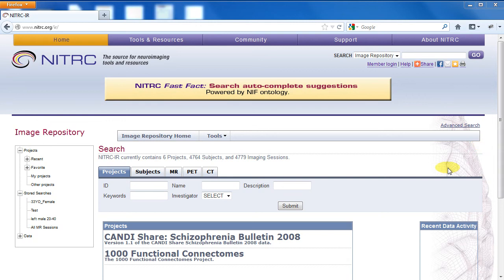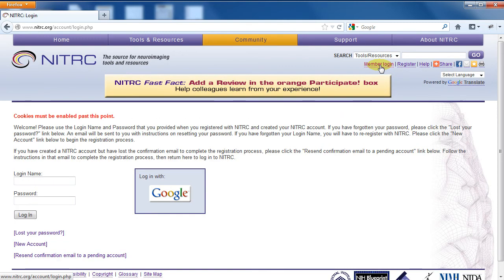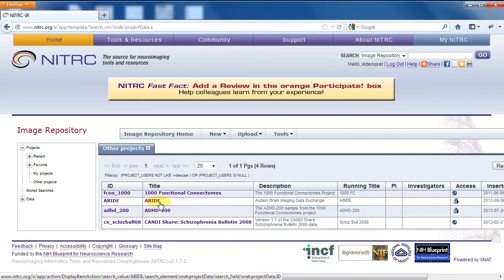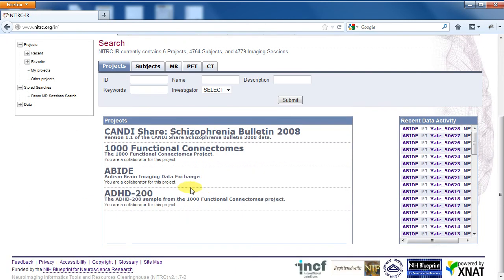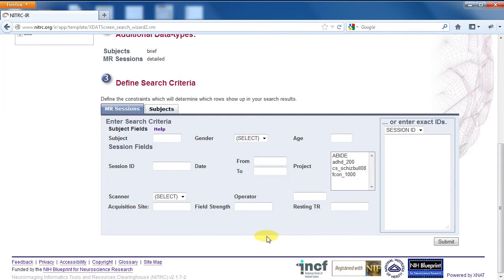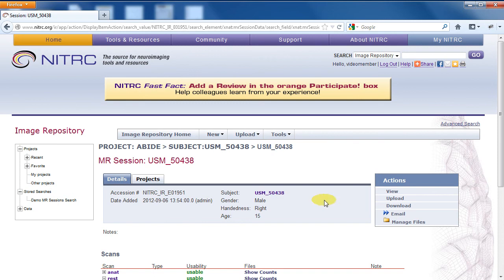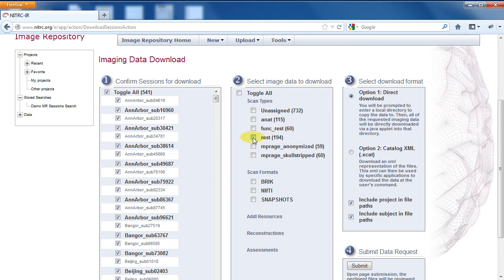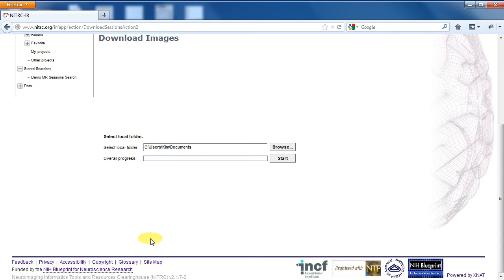Using NITRC-IR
NITRC's Image Repository (NITRC-IR) publicly distributes de-identified community-generated data sets comprising thousands of subjects and imaging sessions.  To search across these data sets and download, go NITRC-IR is an enhanced service of the Neuroimaging Informatics Tools and Resources Clearinghouse (NITRC.org), the "go to" place to find, compare, and download neuroimaging analysis tools and resources.  To search and compare neuroimaging tools and resources, go